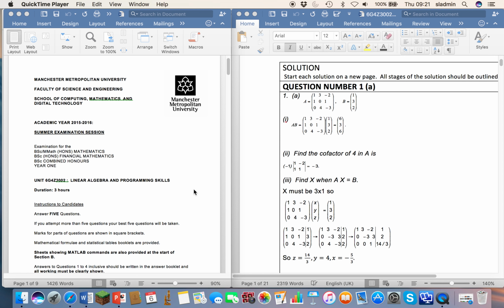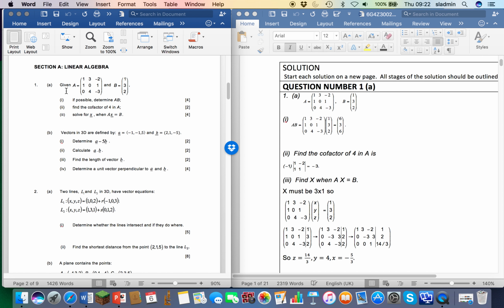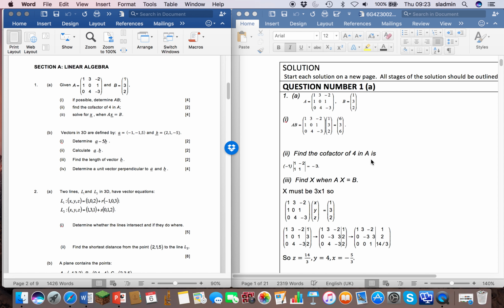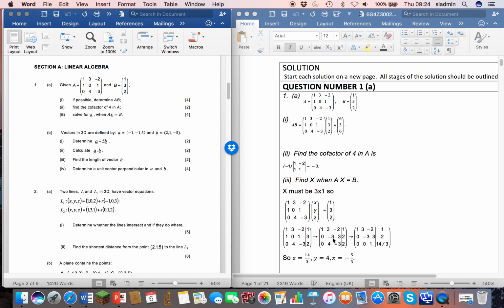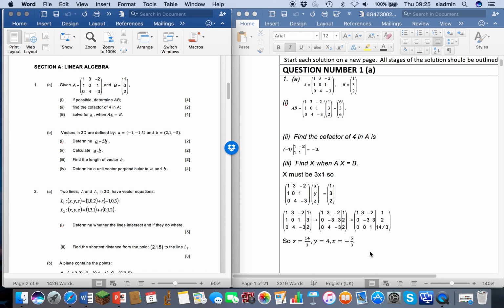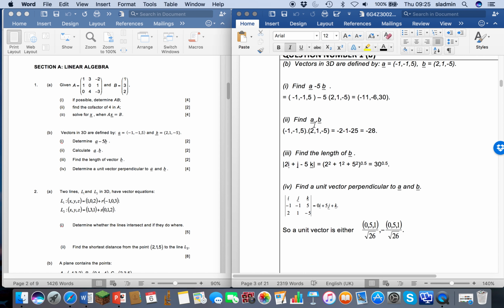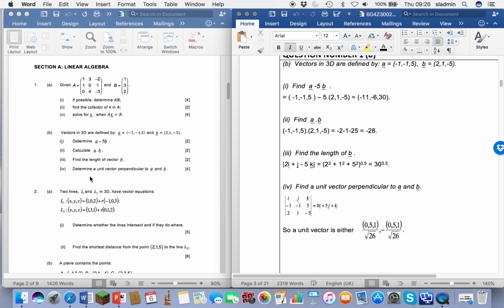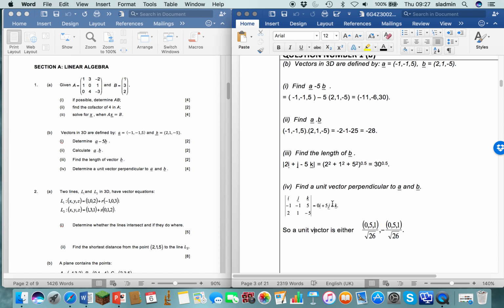2016 Question 1 Video